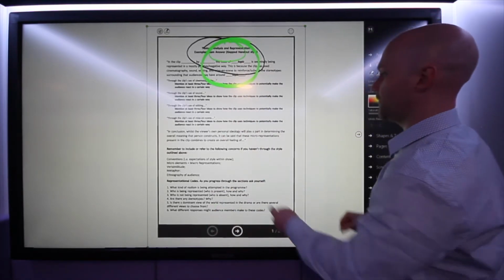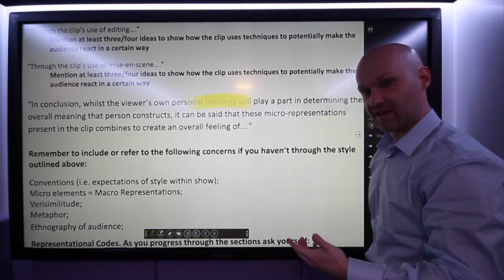Tango Tasters - Drawing and Highlighting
Following on from the last video, Ian looks into using the Tango pen tools more effectively in large documents